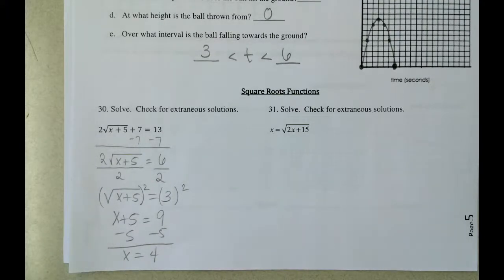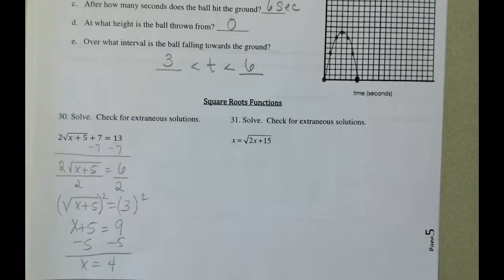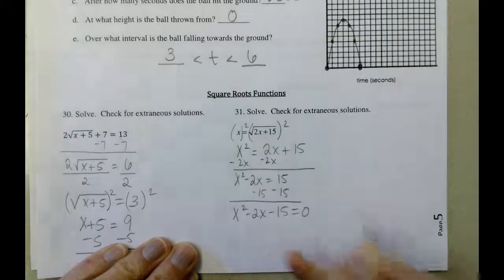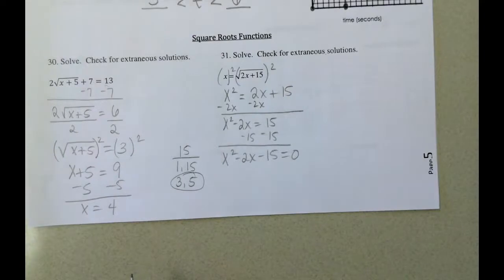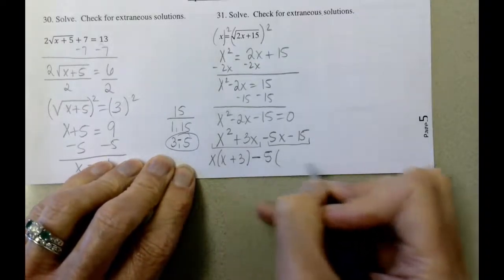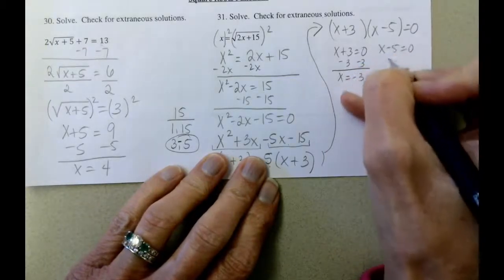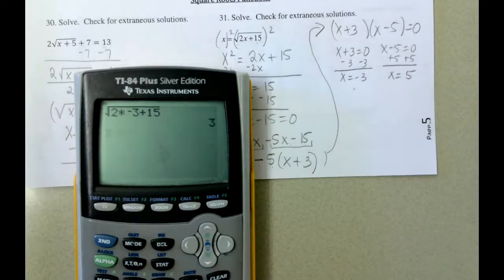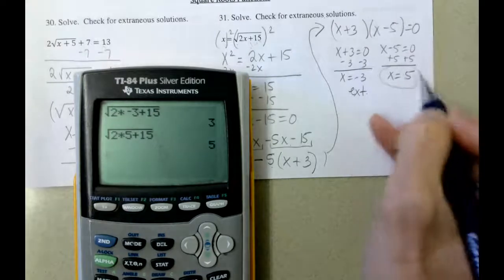a2rev3031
Algebra 2 Semester Test Review